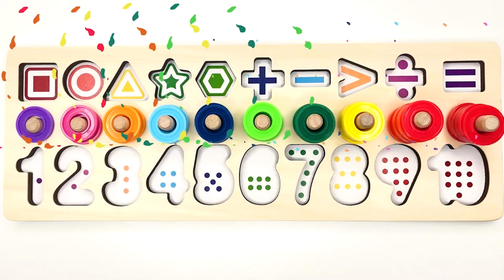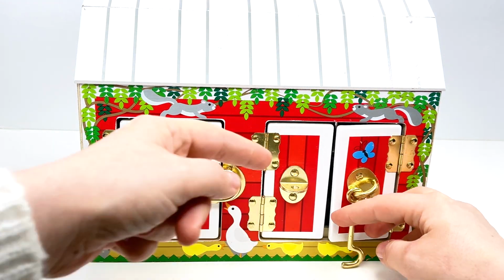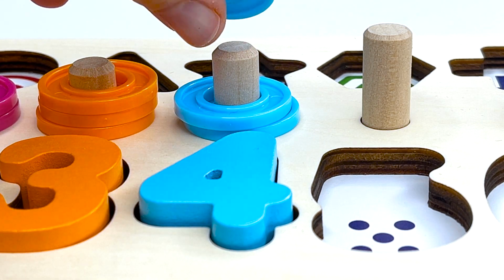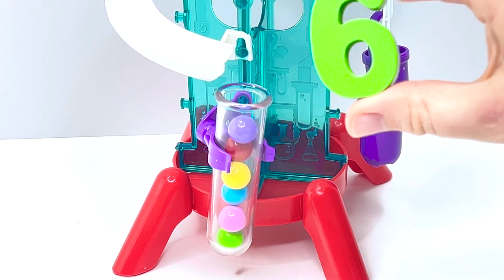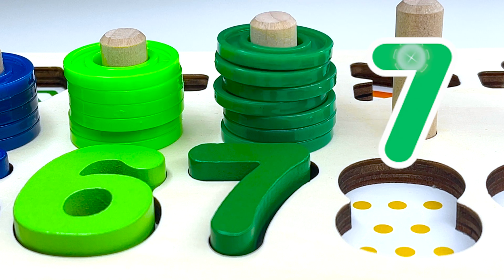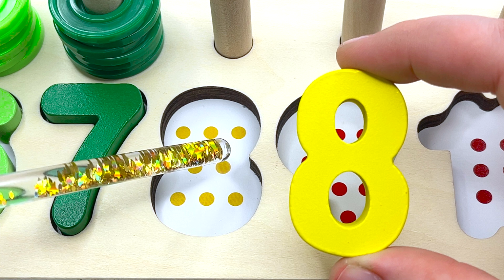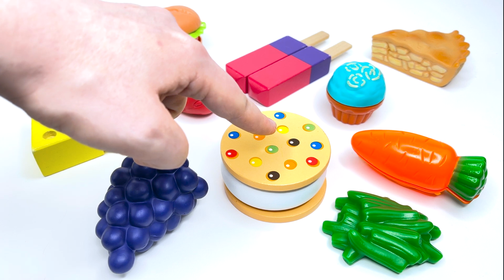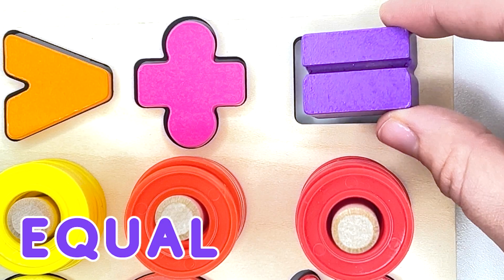Numbers, Shapes, & Colors | Barn, Trucks, & Animal Toys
✨ Learn Numbers & Shapes ✨🔺🔵
Counting from 1-10 and learning shapes can be fun. This playful video makes learning numbers and shapes enjoyable for children.

🔹 What’s Inside?
✅ Fun number counting from 1 to 10
✅ Colorful shapes to recognize and learn
✅ A simple and engaging way to build early math skills

We create fun and educational videos for toddlers and young kids using toys, visuals, and storytelling. Parents and children can enjoy learning together—exploring numbers, shapes, letters, first words, and more through play!

00:00 NUMBERS Puzzle
00:08 Recycling Truck
00:24 Acorns
00:56 Barn
01:44 Trucks
02:21 Colorful Mushrooms
03:16 Gumball Machine
04:07 Xylophone
04:42 Picnic Baskets
06:02 Animals
06:46 Yummy Food
07:58 Shapes